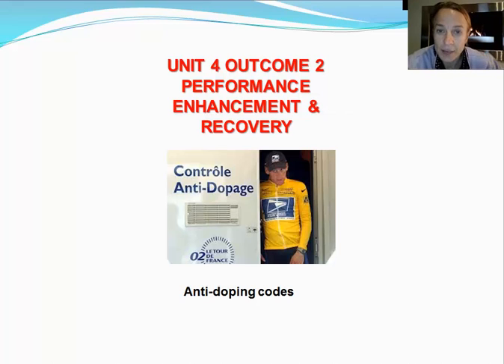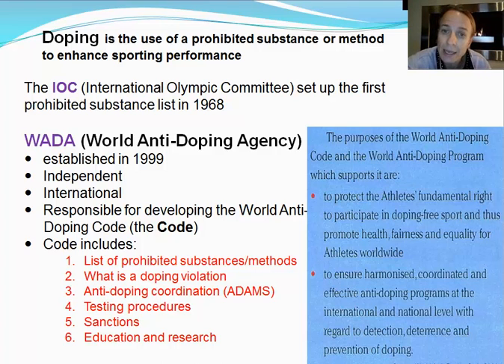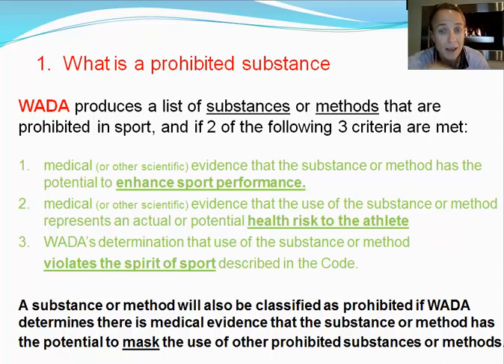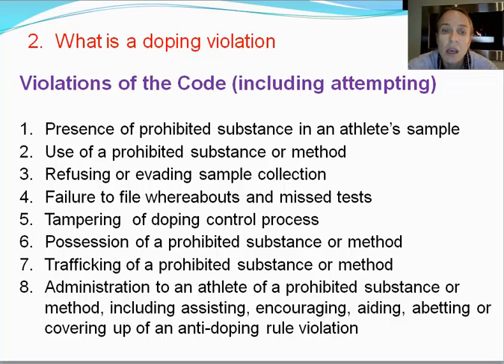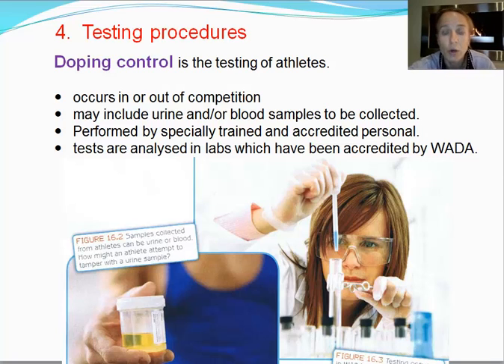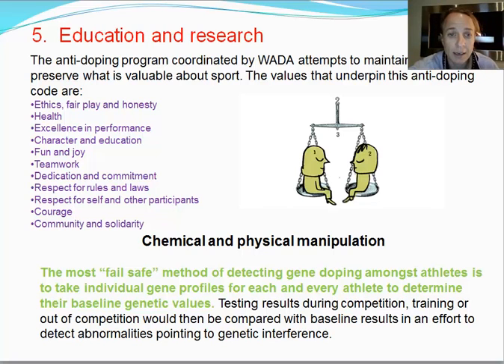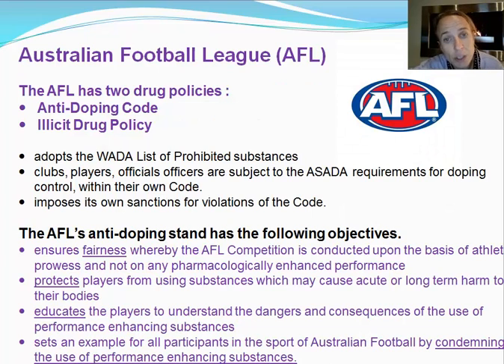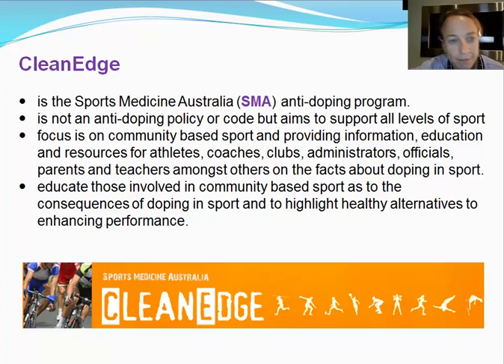Anti-doping Code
Anti-doping Code, PE 3&4